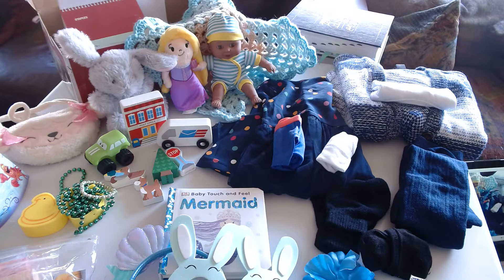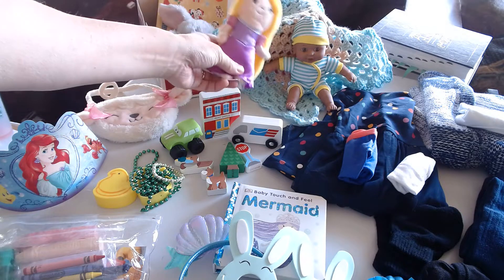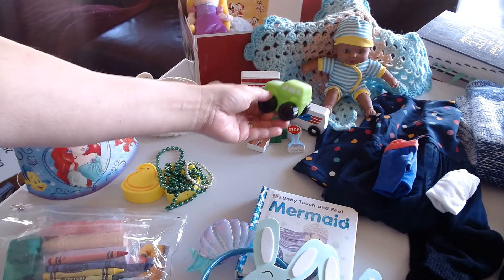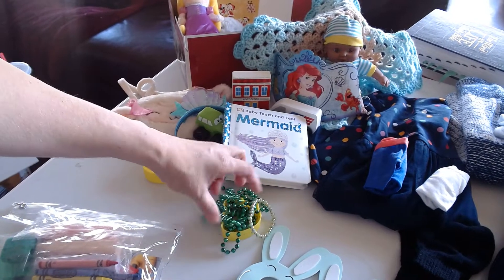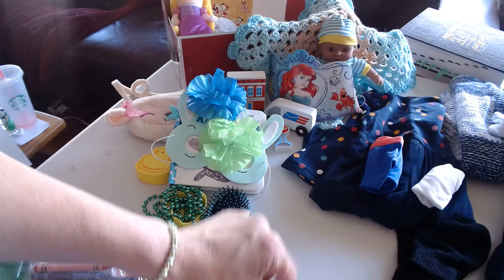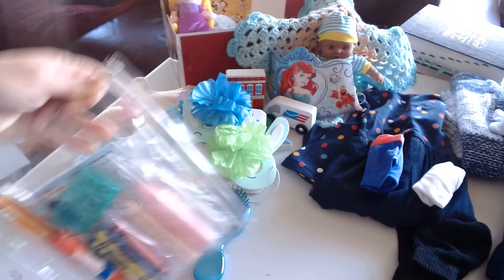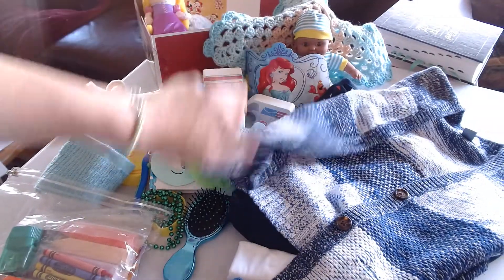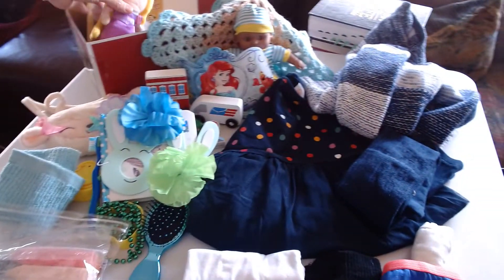2-4 Girl box for Operation Christmas Child 2020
a shoebox gift for a girl age 2 -4 years old.